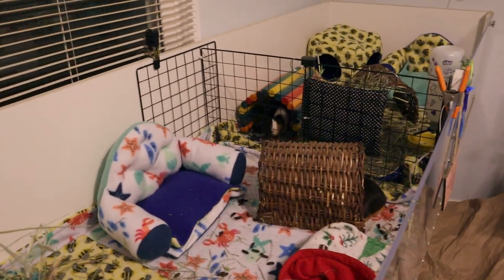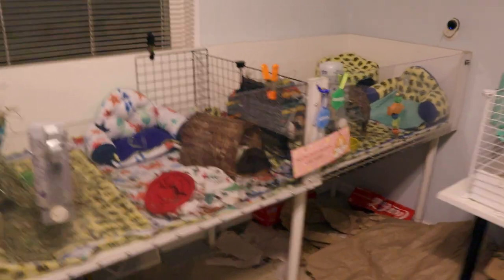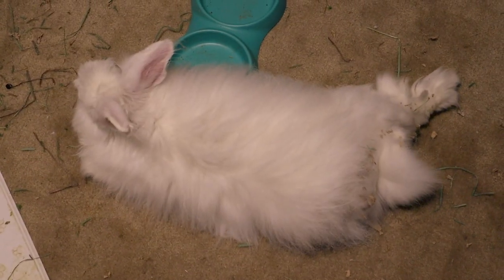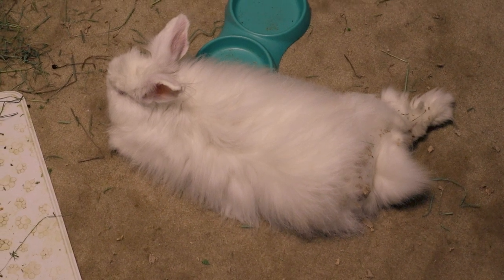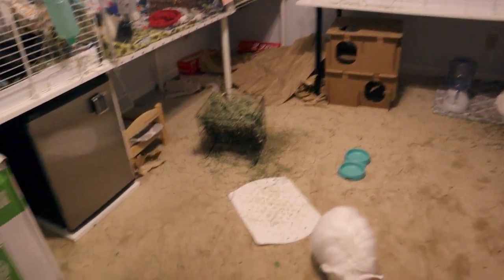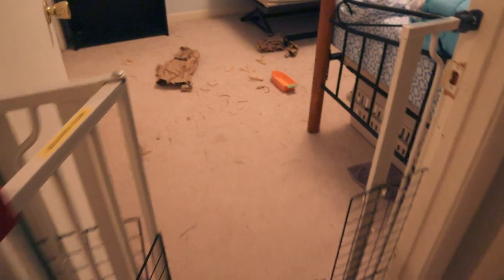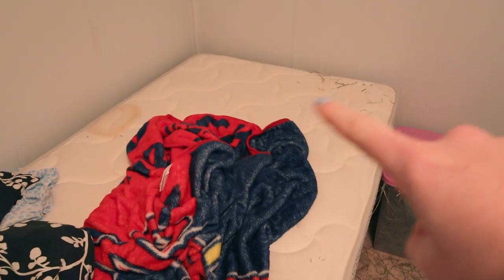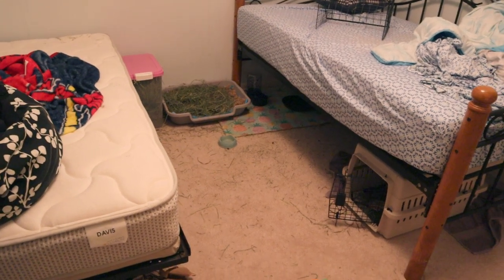I separated the boy pigs + Mac's house rabbit setup // vlogmas day 2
An explanation of why I had to separate Georgie and Jellybean, and showing Mac's basement  house rabbit setup!

HOW TO SEW FLEECE CAGE LINERS FOR GUINEA PIGS

RABBIT CARE BINDER

CAMERA GEAR:
- Canon M50